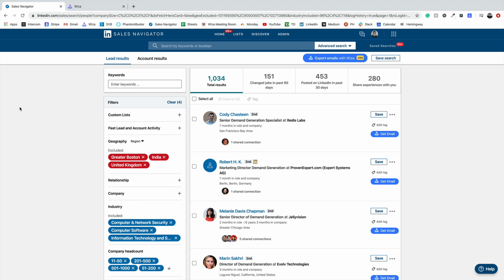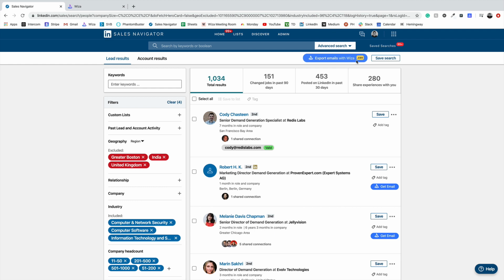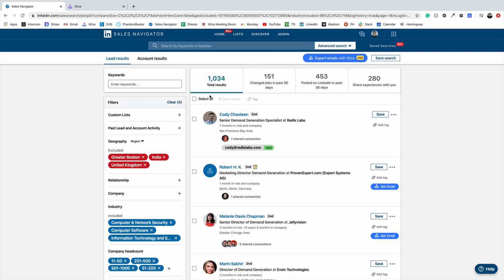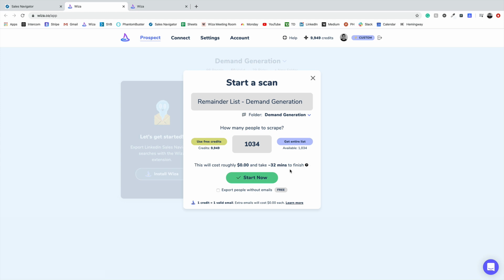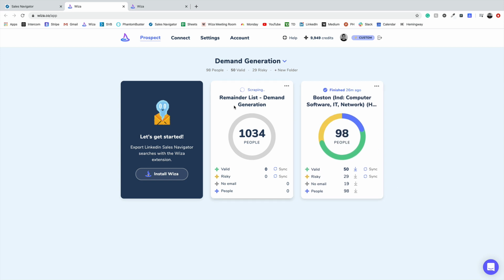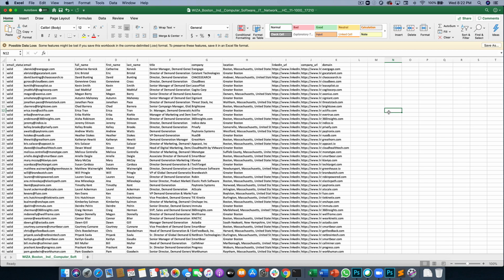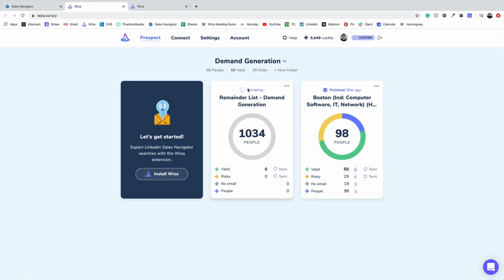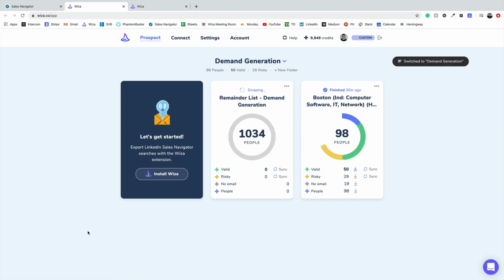How to Export Leads from Linkedin Sales Navigator Searches | Scrape Linkedin with Wiza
Linkedin Sales Navigator doesn't allow you to export leads to a csv, but in this video, I'll show you how you can do it using Wiza.

Not only will Wiza export the search, we'll also find verified business and personal emails for your search, so you can reach out with confidence.

Scraping Linkedin Sales Navigator can be accomplished in 4 easy steps:

00:00 Craft your perfect search on Linkedin Sales Navigator
01:52 Export the search using "Export Emails with Wiza"
03:41 Download your leads as a CSV file
04:07 Explore your results!

Finally, get the ability to extract as many leads as you need for prospecting.

As an added bonus, Wiza integrates directly with countless platforms. Sync your new leads directly to your CRM or cold email automation tool. For a full list of Wiza Integrations